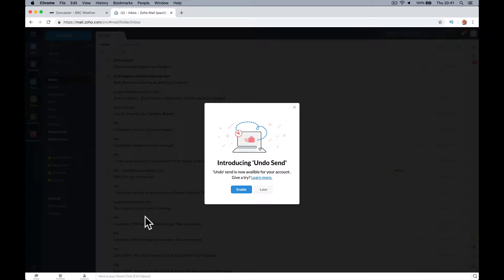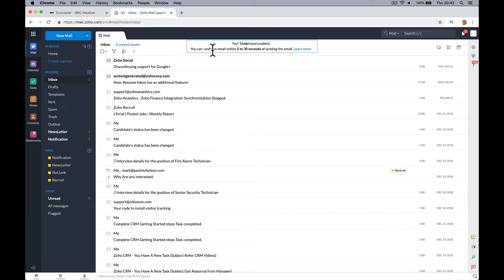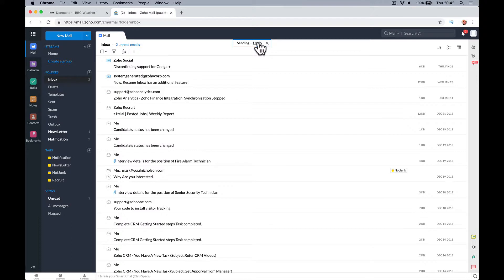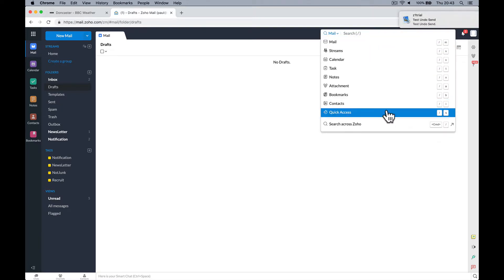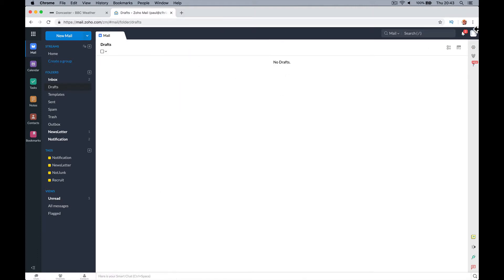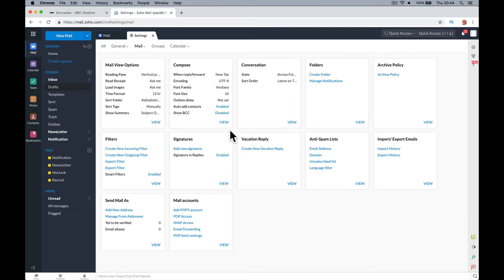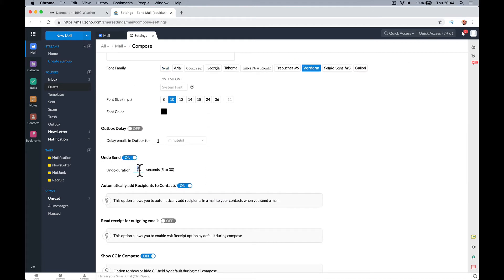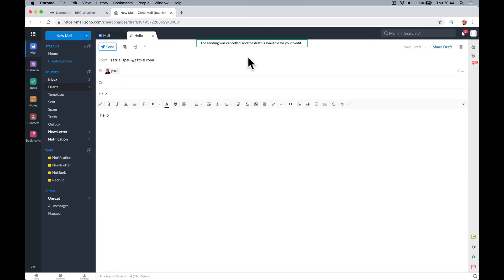Zoho Mail Undo Send Feature - No More Email Accidents.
Zoho Mail Training part of my Z-ONE club.

► Useful?